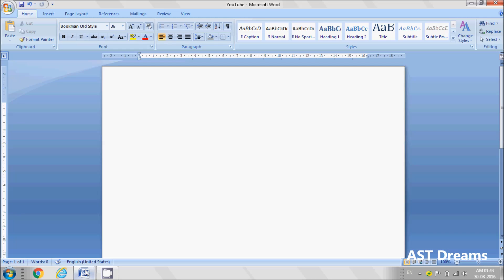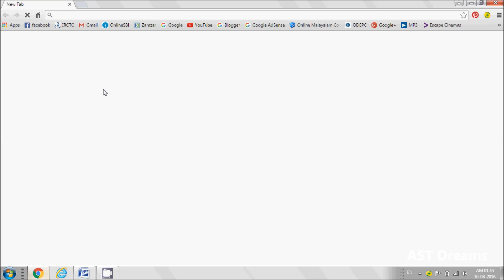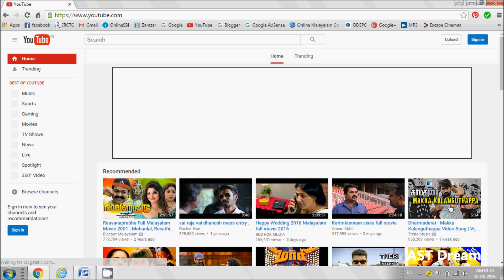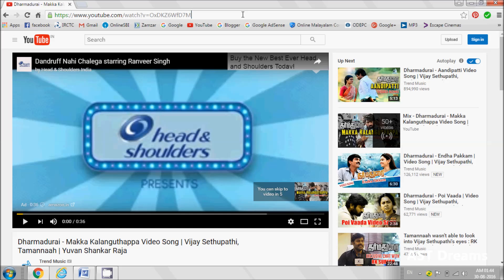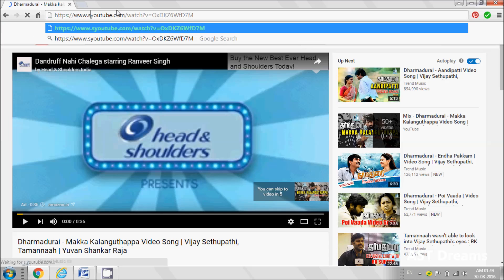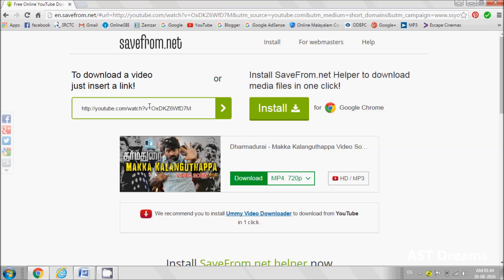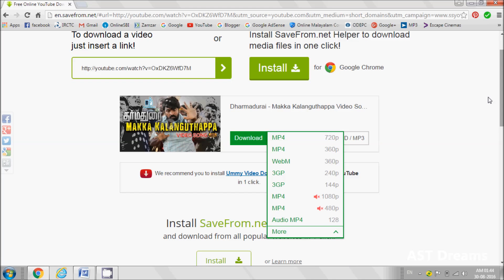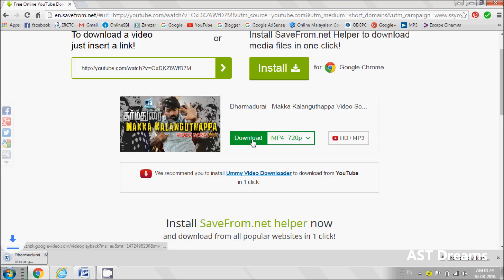Download YouTube Videos Without any Software or Application!!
Courtesy : Shabeeb